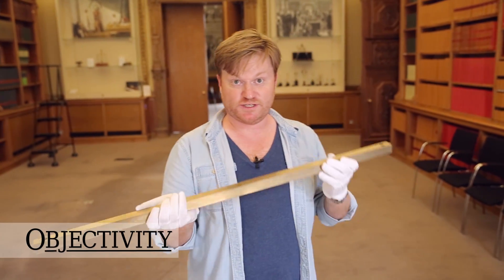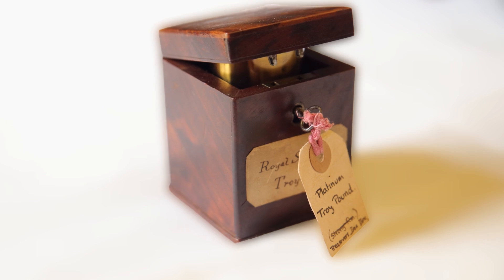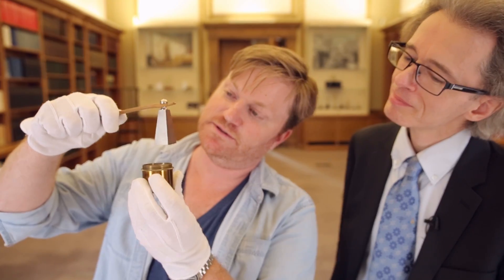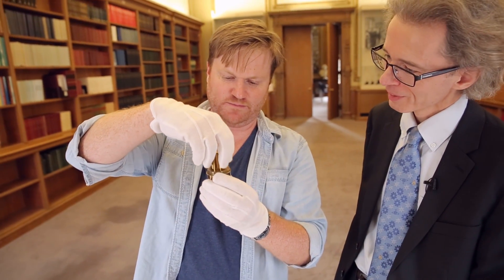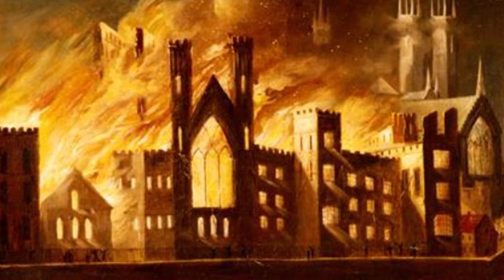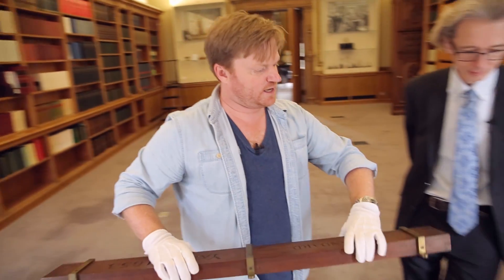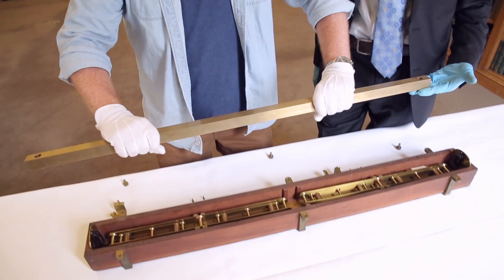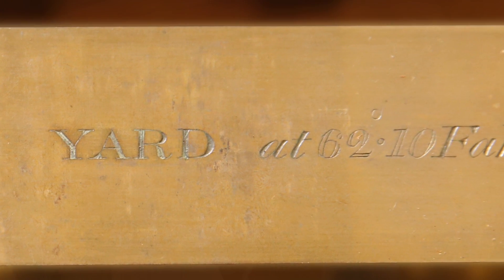Exactly a Yard - Objectivity 19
Brady and Keith look at some of The Royal Society's collection of standard weights and measures - including a particularly special one that even Keith had never unpacked before!

Some keywords: standard weights, measures, bar, cylinder, canister, troy pound, precious metals, platinum, special fork, Newcastle University, mercury, cleaning, standard pound, glass, medieval, Palace Westminster, castle burning, mass destruction, weights destroyed, long wooden box, lid with screws, first time opening, standard yard, Isaac Newton, John Herschel, master of mint, copper, tin, zinc, Francis Baily, Troughton and Simms, instrument maker